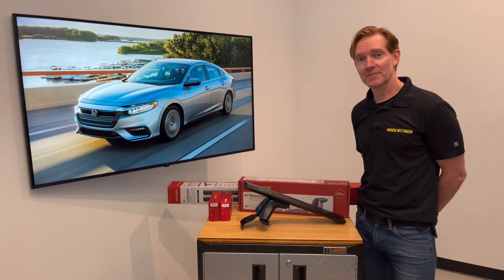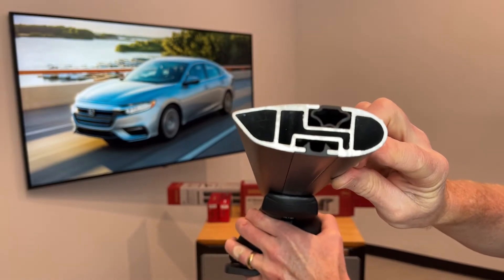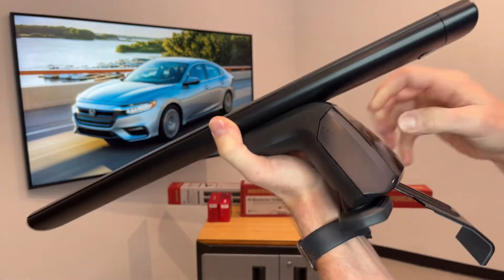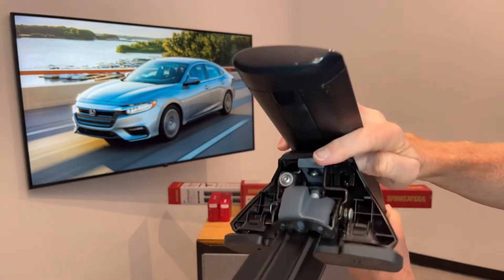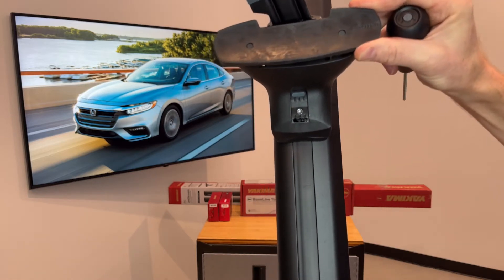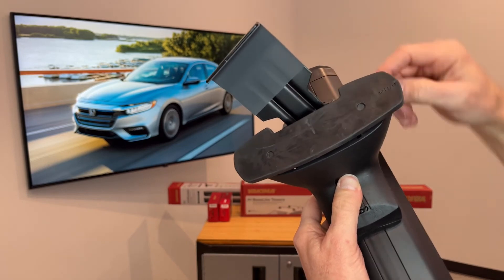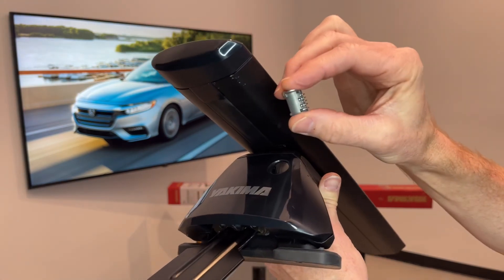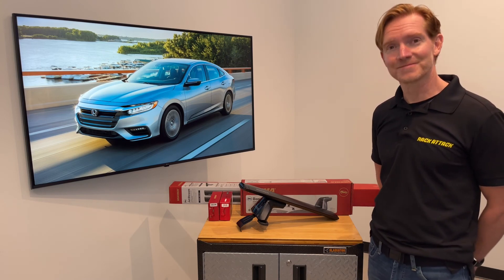2019-2022 Honda Insight - Yakima BaseLine JetStream Roof Rack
A quick overview of 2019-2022 Honda Insight (bare roof) with Yakima BaseLine + JetStream Roof Rack System (no ads, no fluff).

Video Chapters
00:00 Intro
00:30 JetStream Assembly
01:30 Baseline Tower Assembly

Fits:
2019 Honda Insight Roof Rack
2020 Honda Insight Roof Rack
2021 Honda Insight Roof Rack
2022 Honda Insight Roof Rack